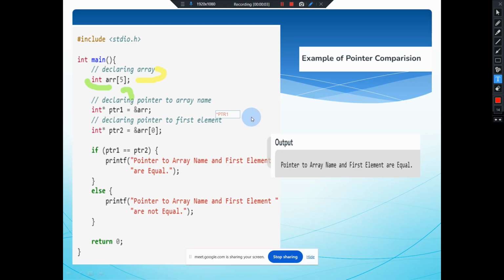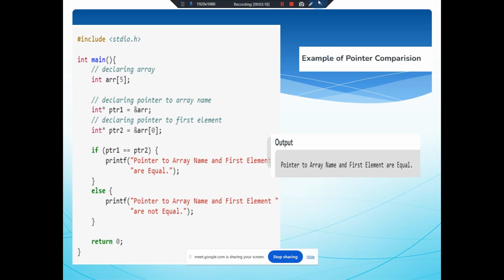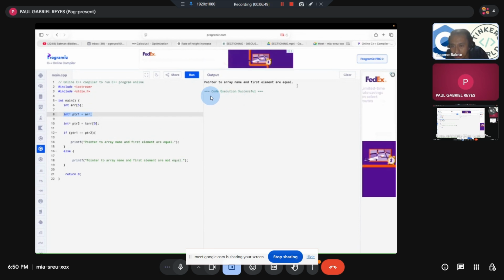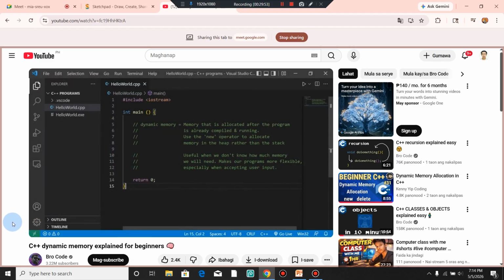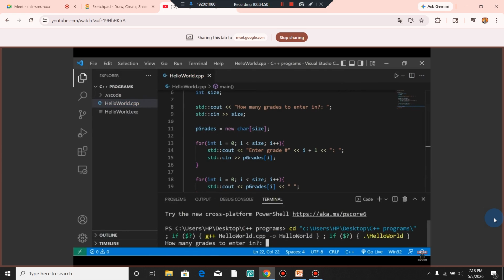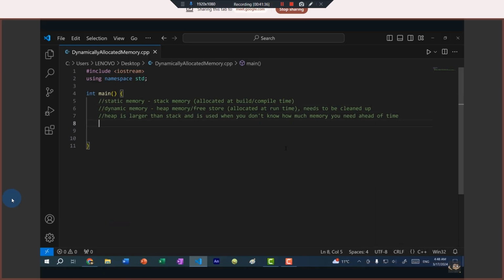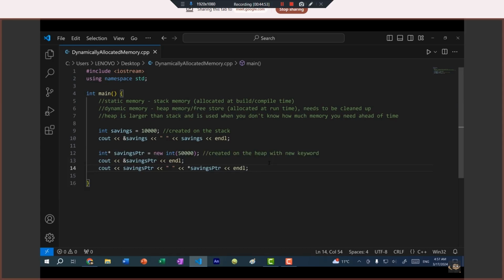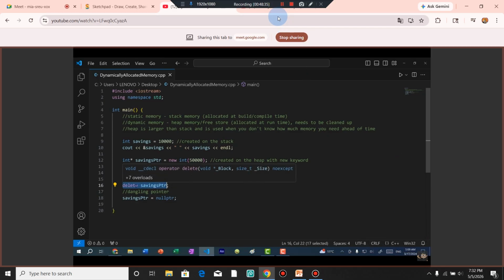pointer arithmetic and dynamic memory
C++ pointer arithmetic
C++ dynamic  memory